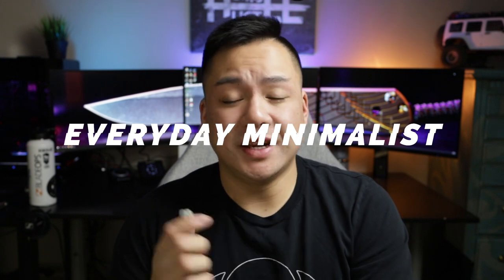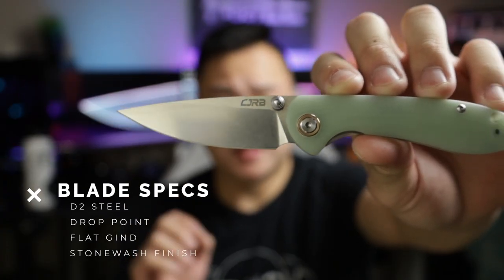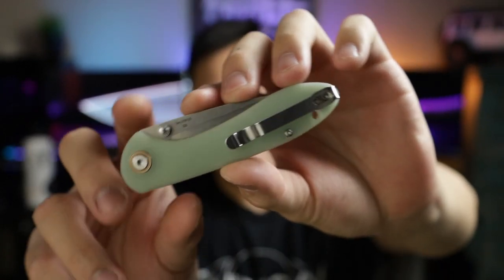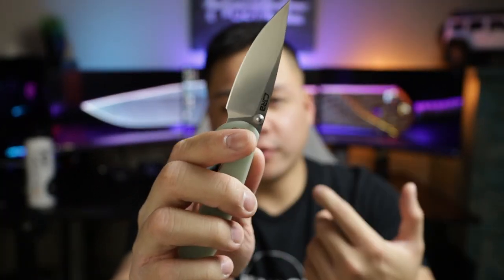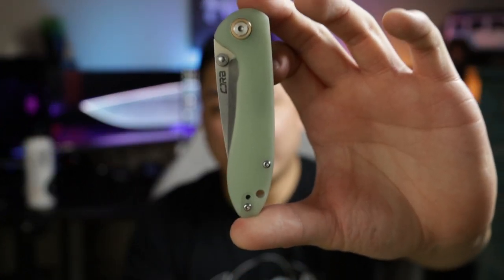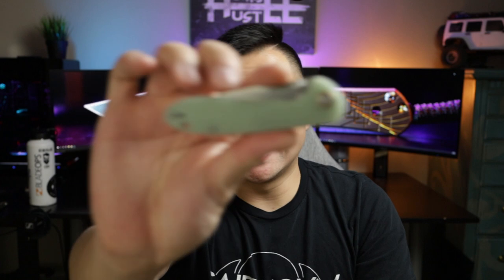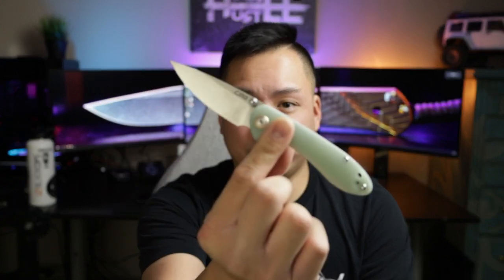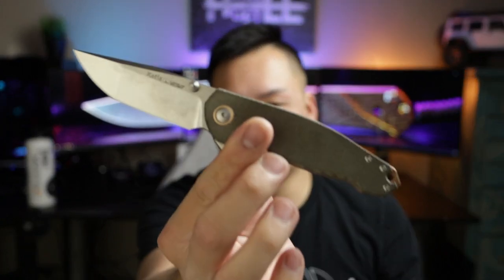Is it GOOD? | CJRB Feldspar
Welcome to the EDM community!

This budget knife is absolutely ridiculous! The CJRB Feldspar is by far the best knife in its price range. For $35, this knife is impressive!